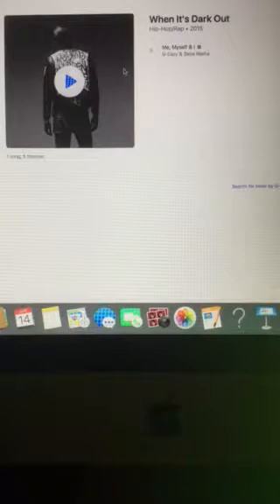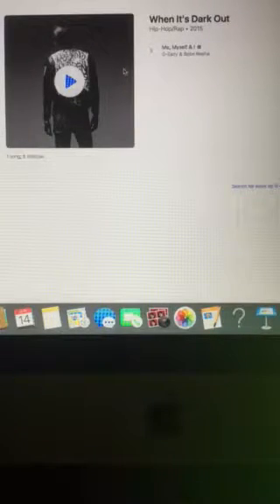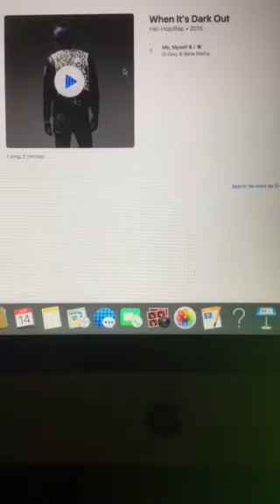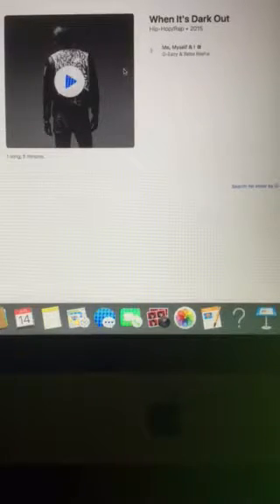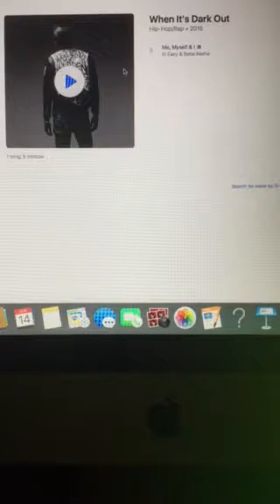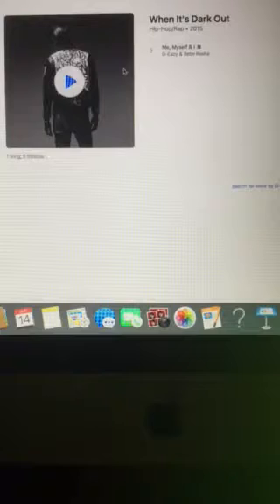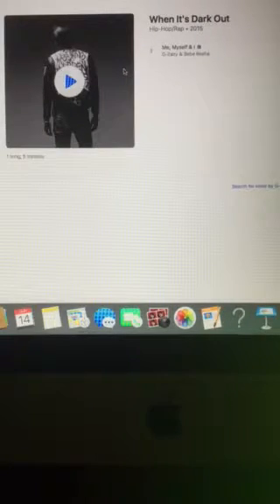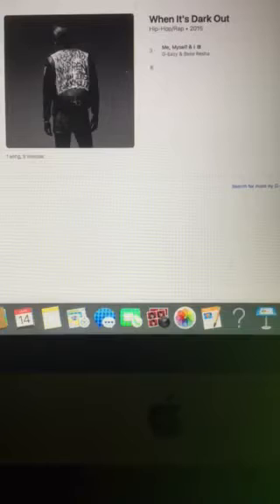The Riley King Radio Show at 6am